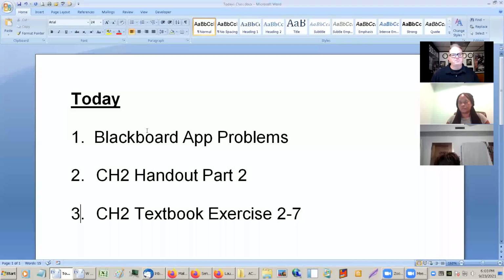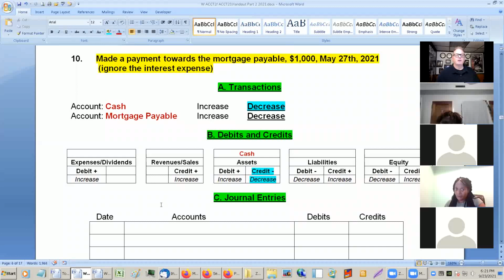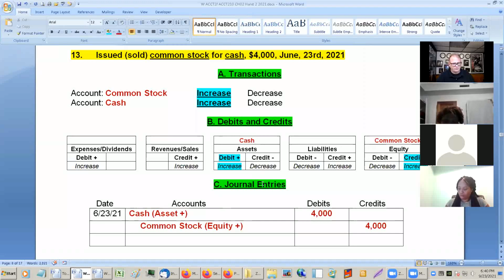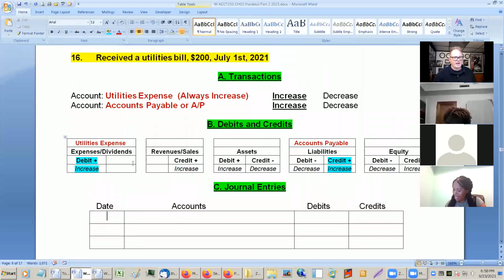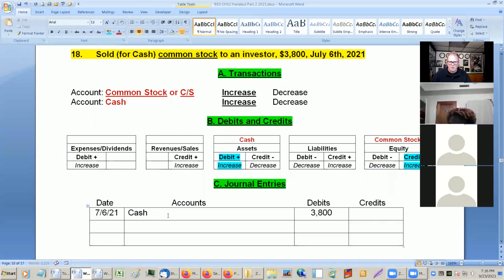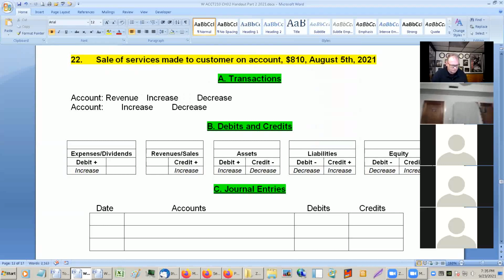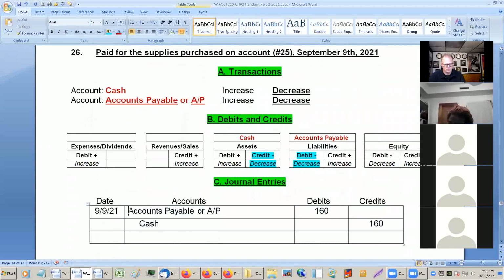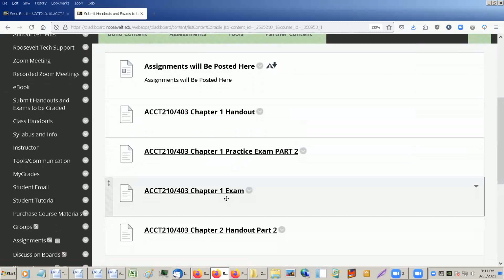ACCT210 Eve Week 4 CH2 Handout Part 2 Fall 2021